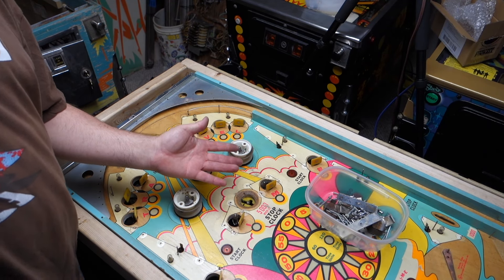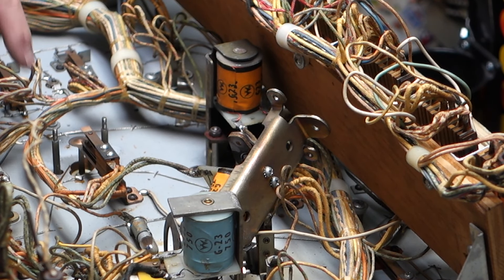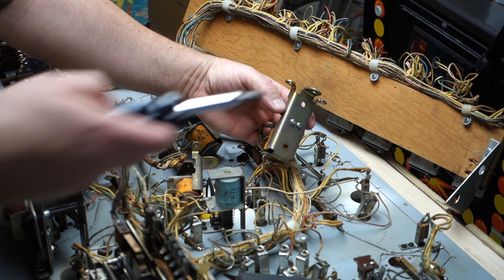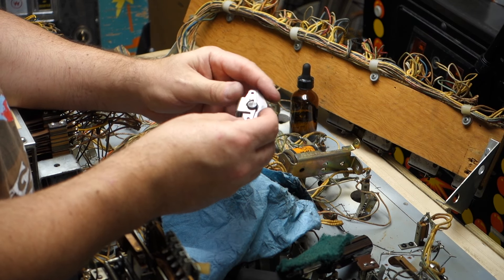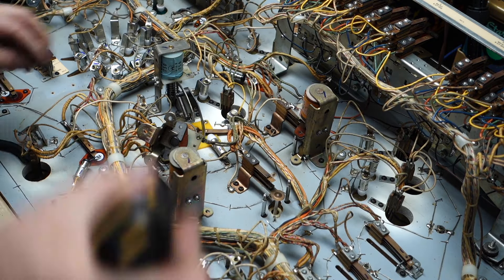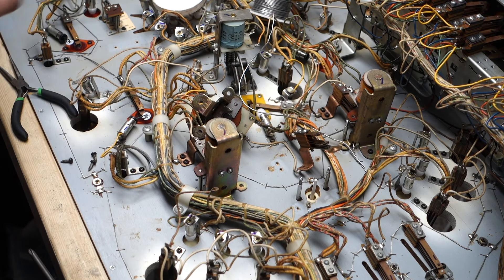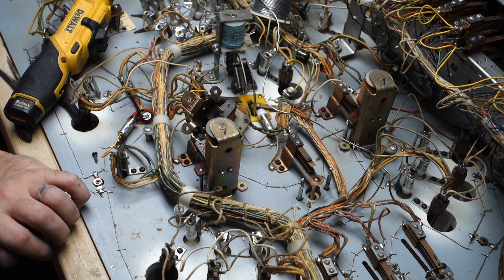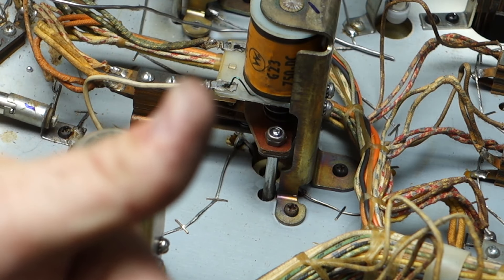1973 Williams Pinball Travel Time Pop Bumper Rebuild Pinball Repair